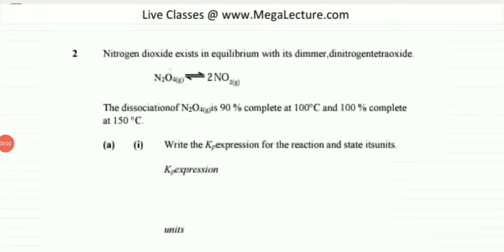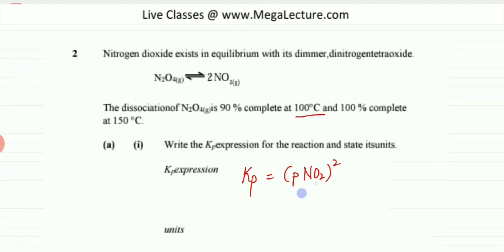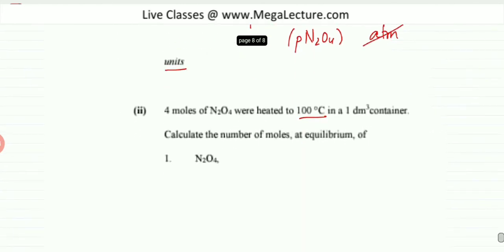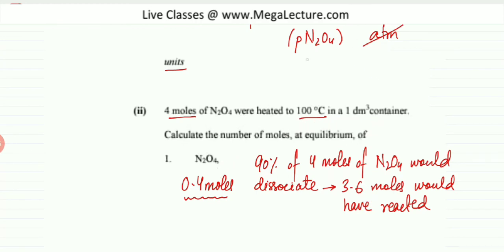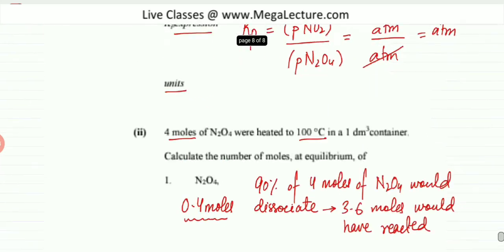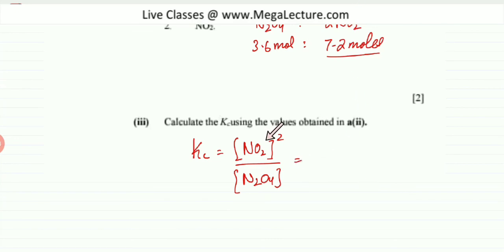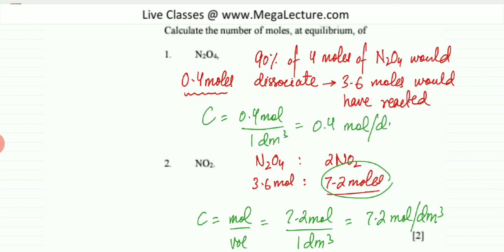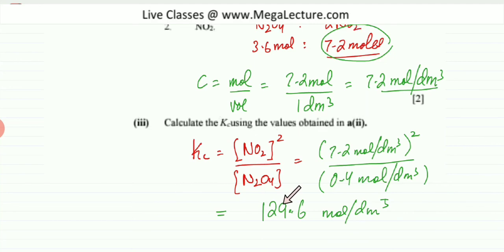Question on Kc and Kp - Mega Lecture - Equilibrium Constant